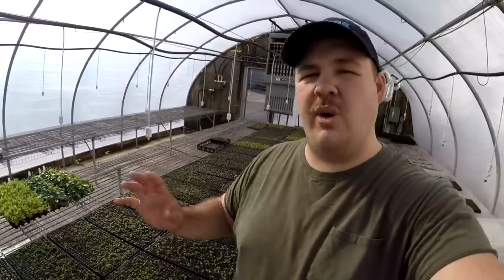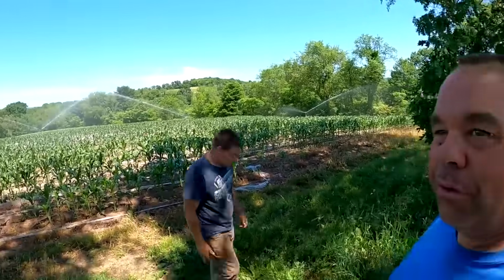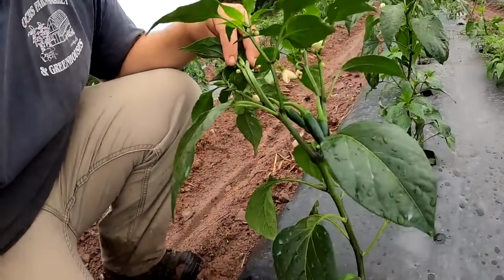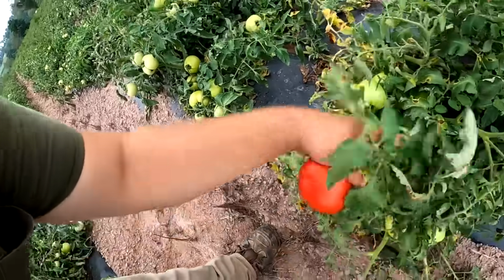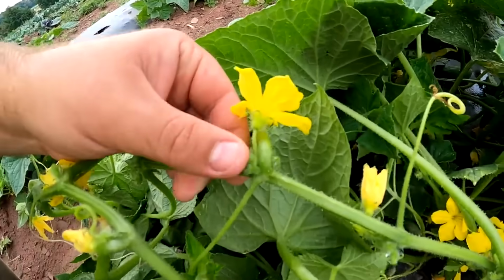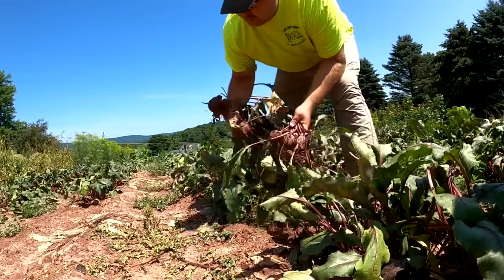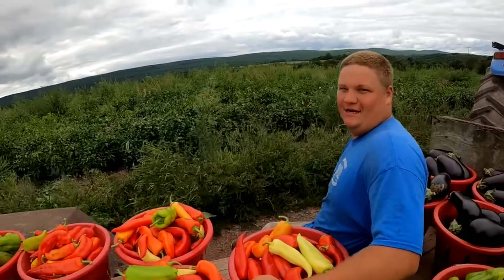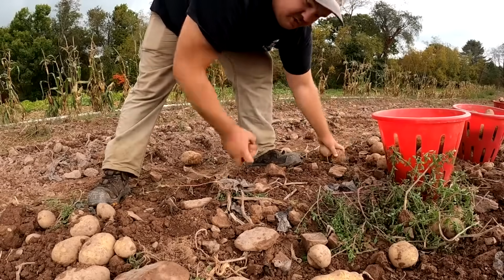A VEGETABLE FARMERS AMAZING 2021 FROM PLANTING TO HARVEST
2021 has come and gone! Its been an amazing year... and we would like to share it will all of you!